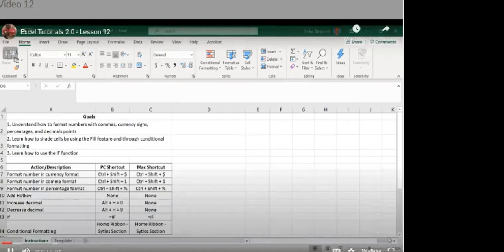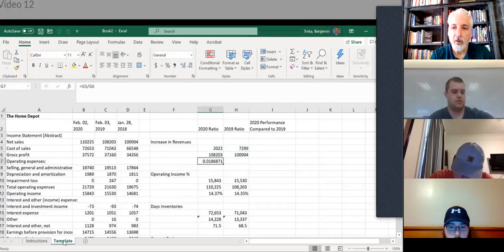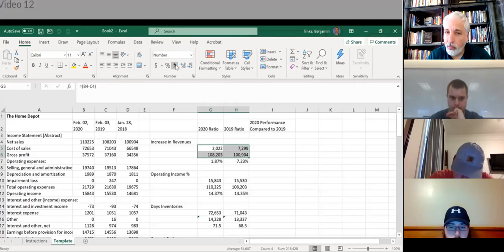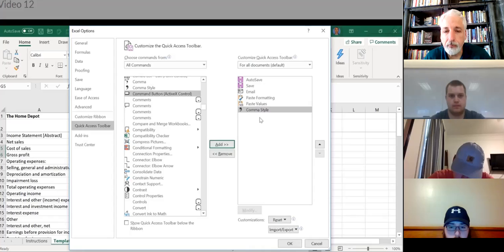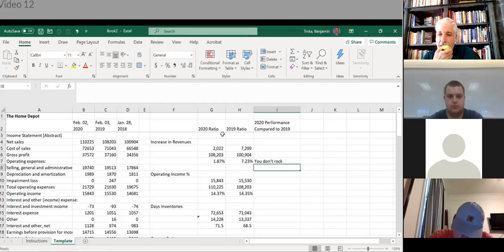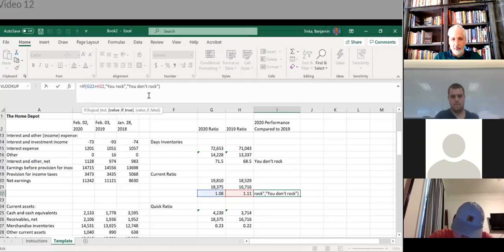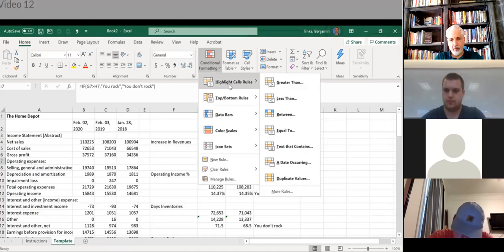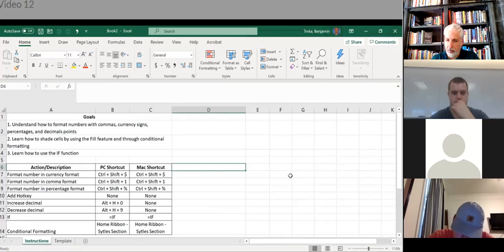ACTG Day 29 04 02 21 B Excel